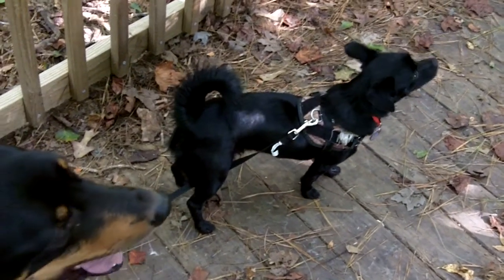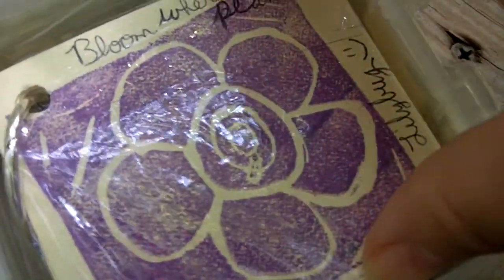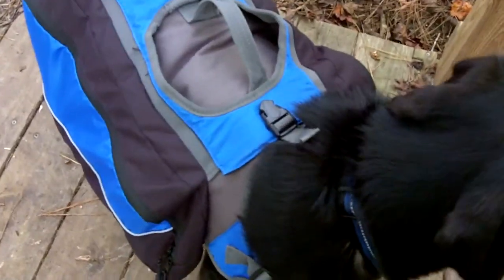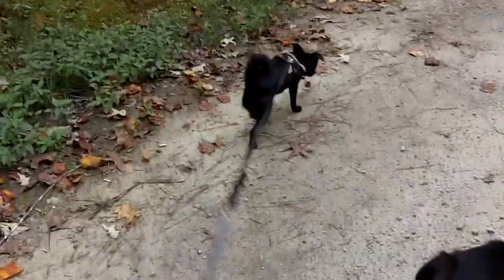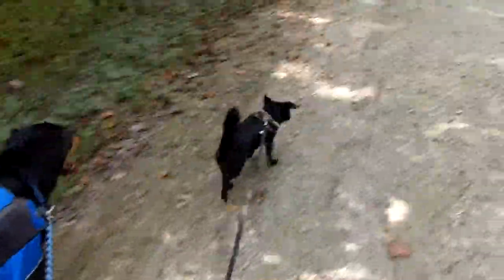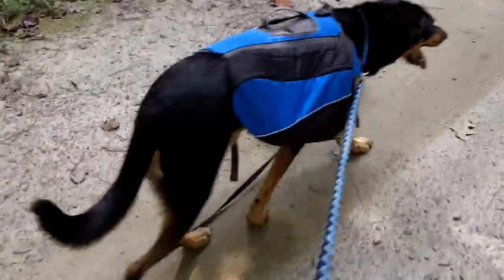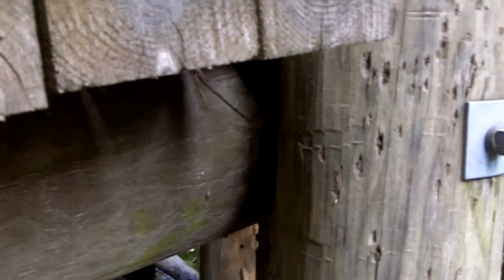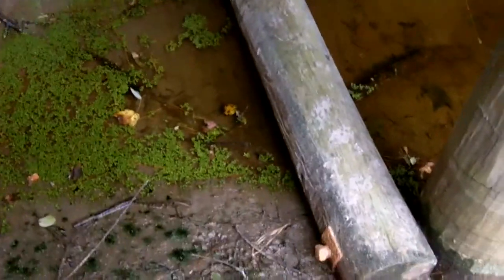Letterboxing and Hiking in Chesapeake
We took the newest member of the LeftOvers4Dinner out on a little Day Hike! Found a Letterbox, Planted a Letterbox, and yes, ran into yet another SNAKE!  If anyone wants to help me identify the snake, let me know.

Feel free to check out the Letterbox we planted on this trip by visiting: